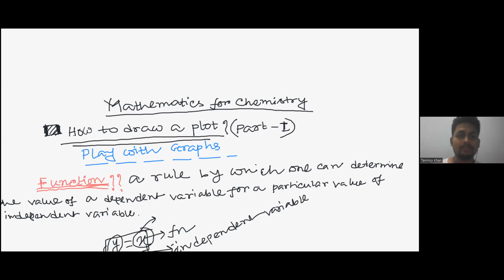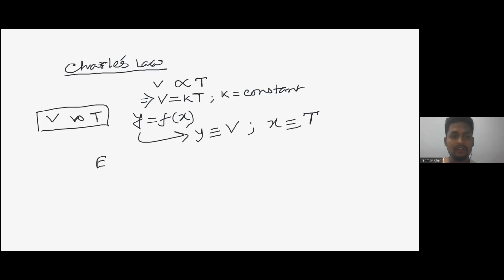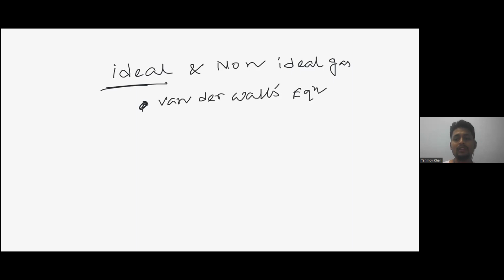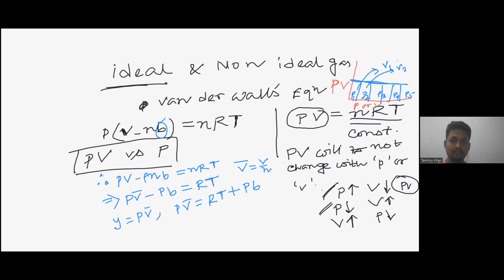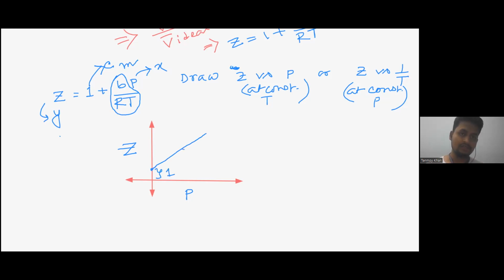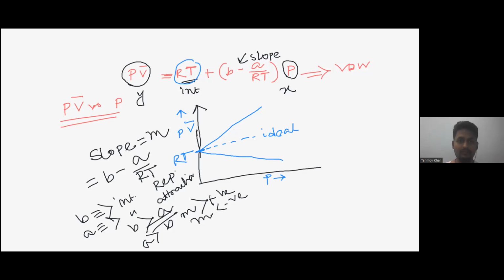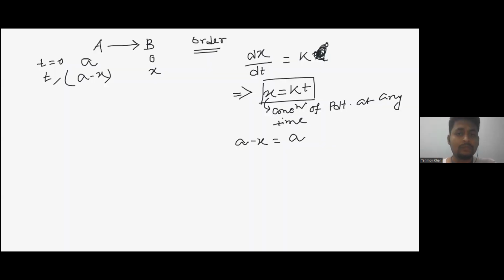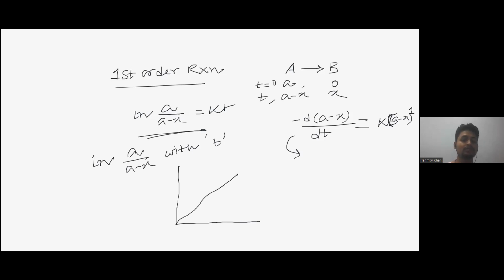Play with Graphs|| Part-2|| Mathematics for Chemistry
In this video I took several famous chemistry equation and teach to draw plots with those.